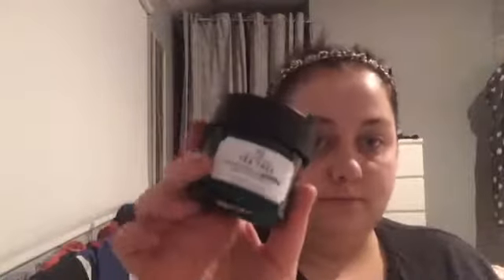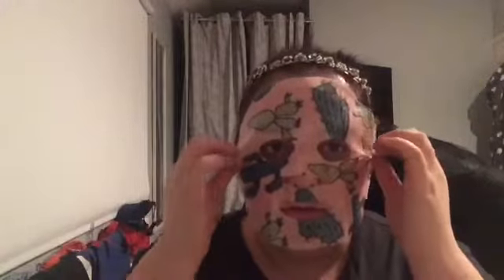Primark holler and glow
Primark holler and glow cactus print sheet mask. Hope you all like today’s video!!!